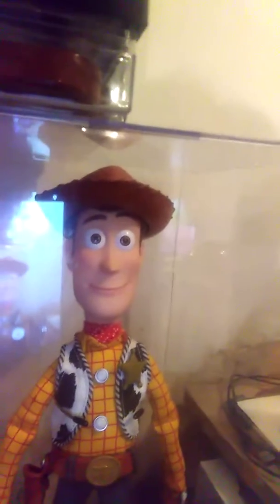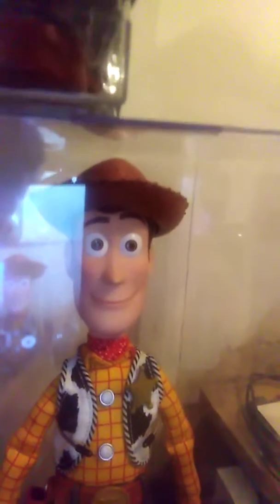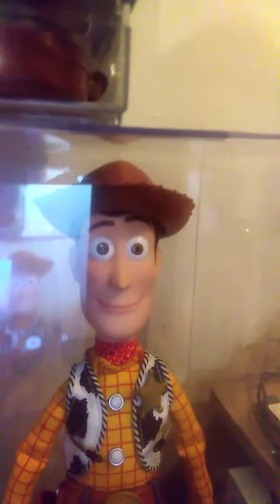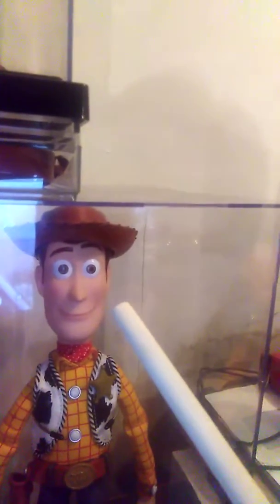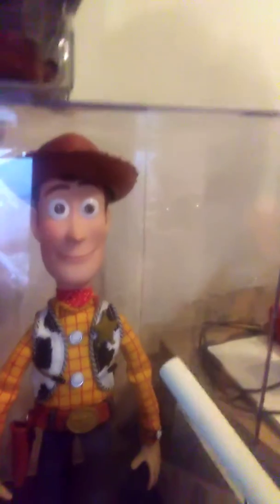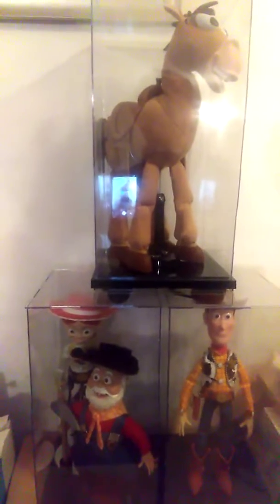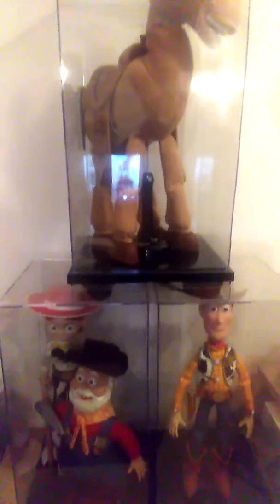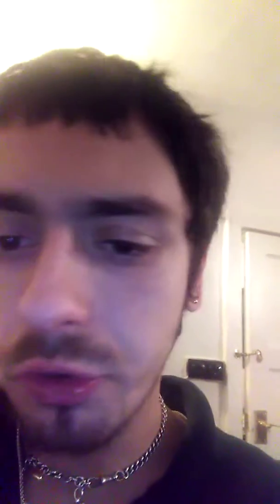My collections of Woody's Roundup Dolls in glasses from Toy Story 2 movie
Hello everybody my name is Reuben Francis Brown and I am autistic aspergers and I'm lucky I did all replica Toy Story 2 dolls and collection I play with them too OK?